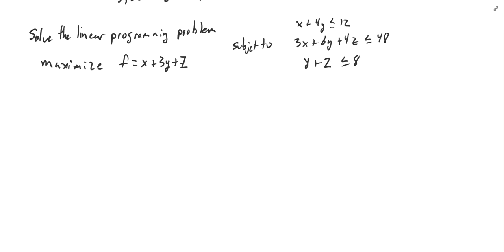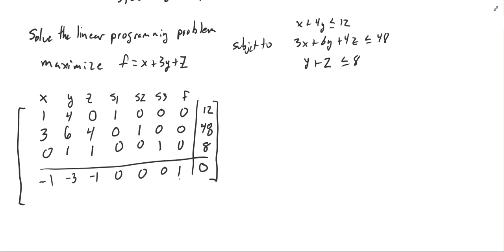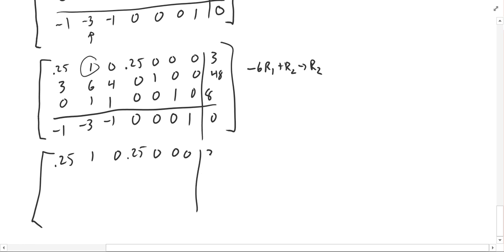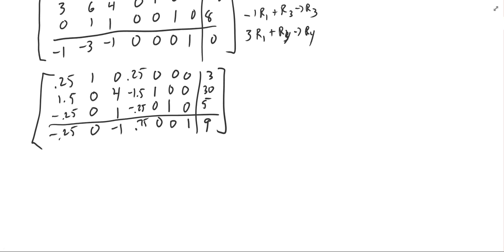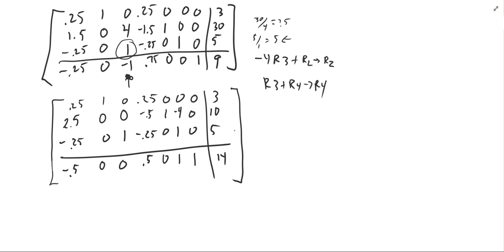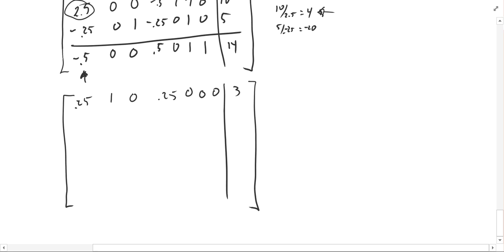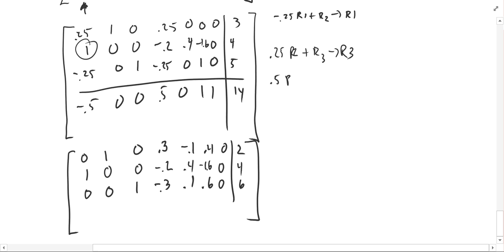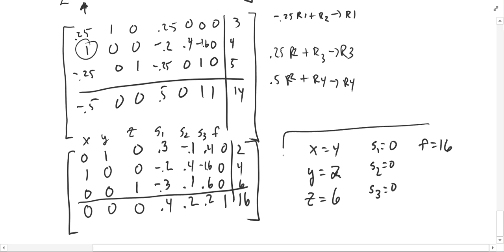Linear Programming: The Simplex Method with 3 variables and 3 constraints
Solving a standard minimization problem with the simplex method